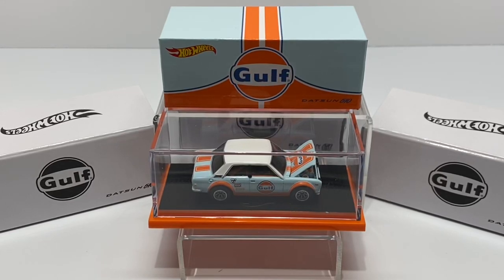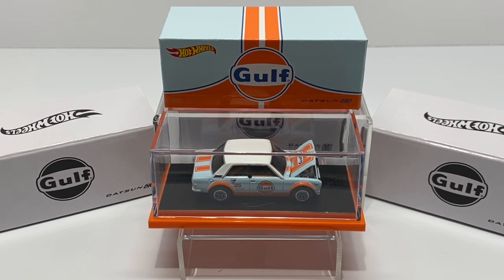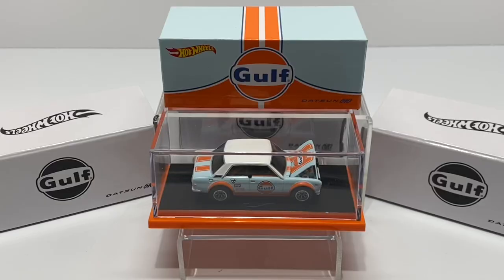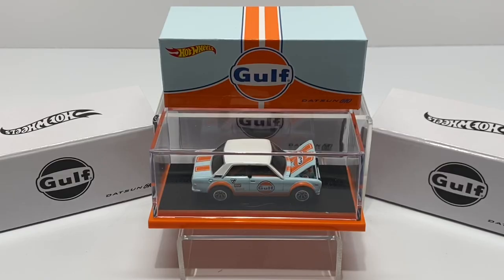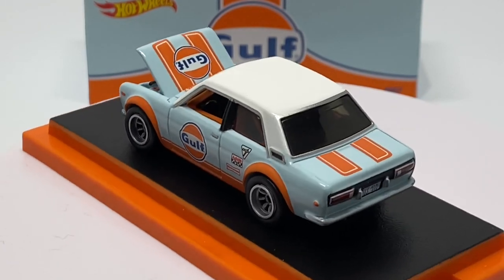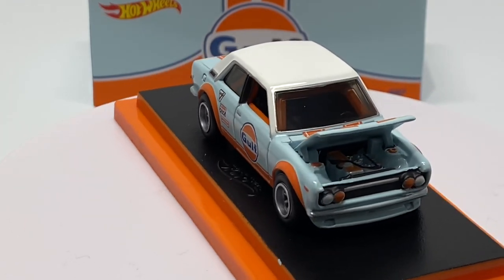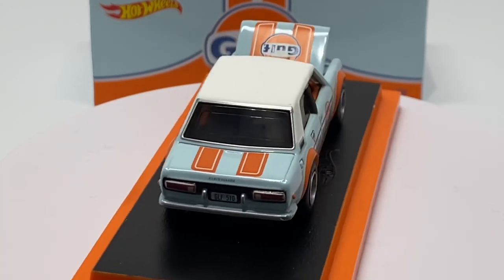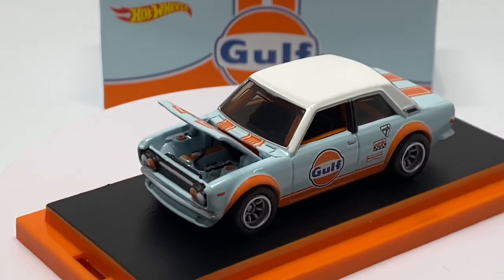The POSITIVES - Hot Wheels GULF Datsun 510 Review….Give This Release Some Respect!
A lot of negativity around the RLC Gulf Datsun 510….here’s why you should drown out the noise and get yourself one of these future grail pieces!